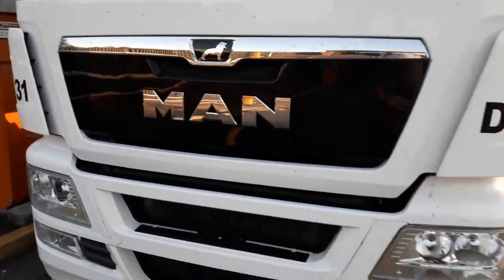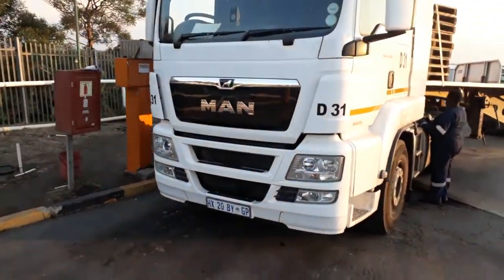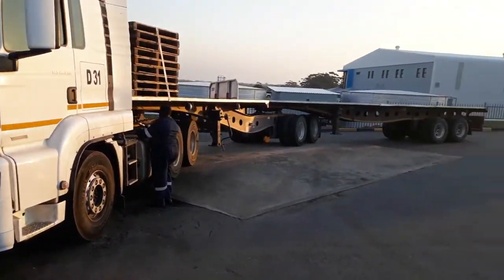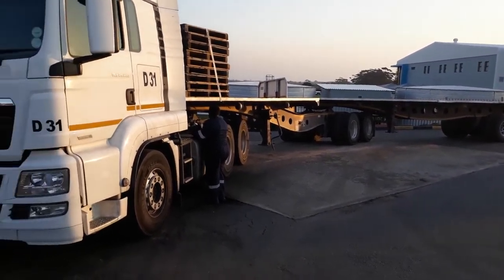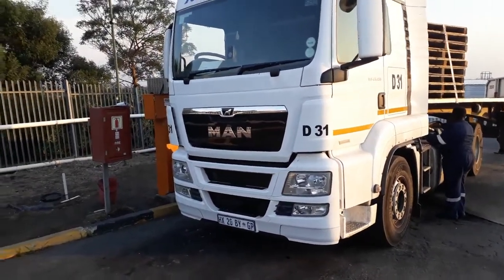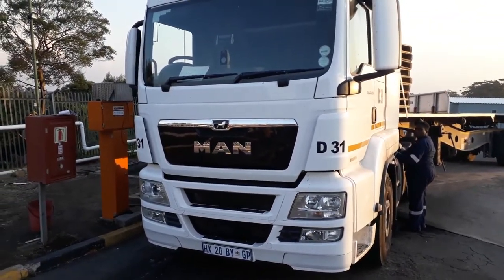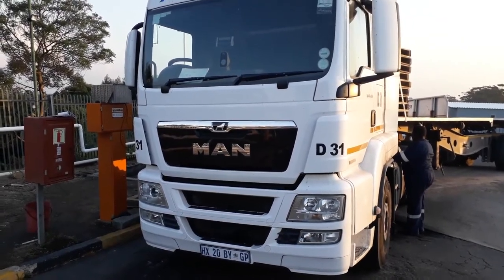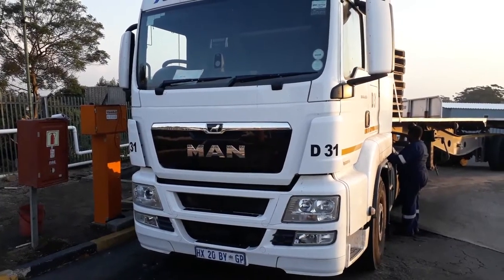MAN truck intro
New MAN truck test drive 2019